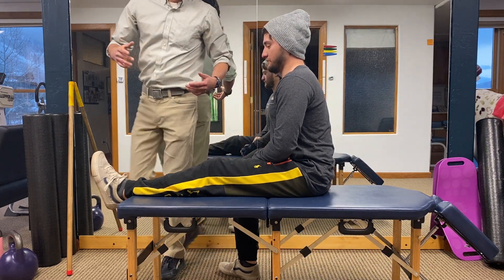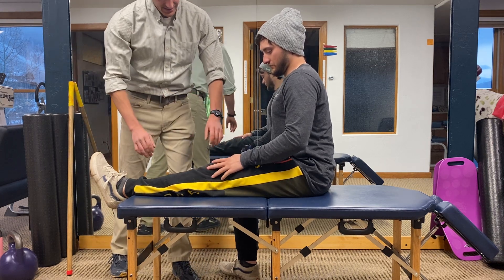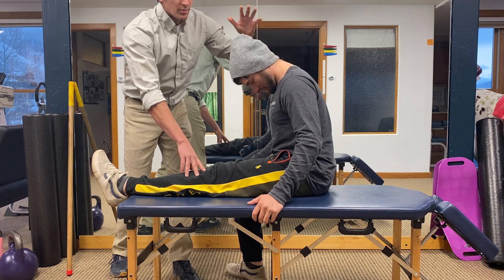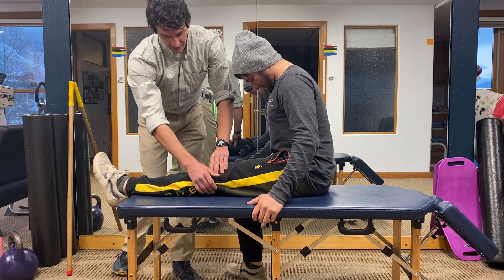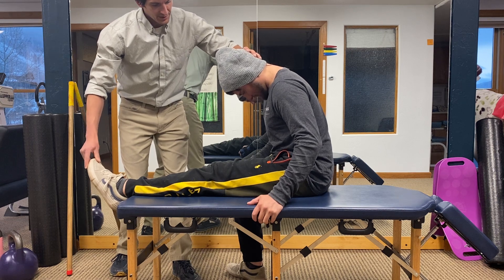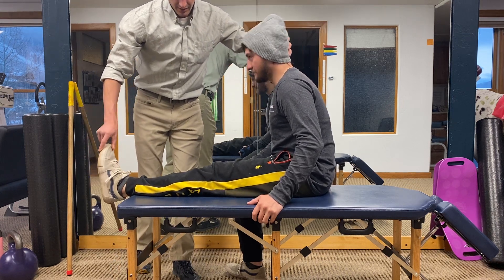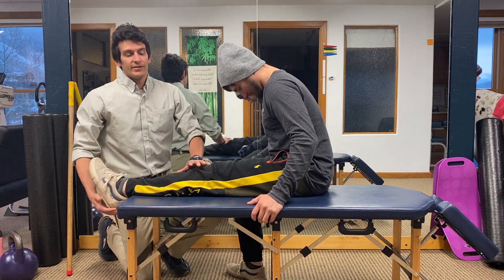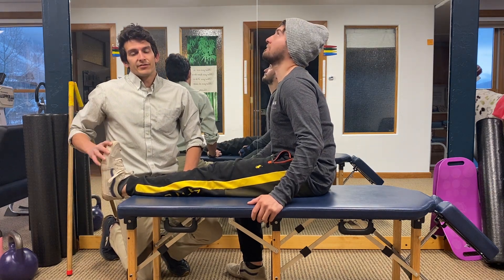Sciatic Nerve Floss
The sciatic nerve floss exercise is a great way to increase blood flow and mobility in the sciatic nerve. That's right your nervous system can be moved, tensioned, tightened and relaxed based on your body position. This exercise has been shown to decrease neuropathic pain in patients experiencing lumbar disk herniation.
To perform, sit on a bench or table with your leg stretched in front of yourself. Then bend your head forward until you are about to feel tension in your leg or back. Point your toes in order to feel the tension diminish, then in a fluid wave motion move the head and toes in similar directions to facilitate movement of your sciatic nerve within the anatomical tunnels that it passes through to go down the leg.
Consult your medical practitioner before beginning any exercise regimen. This is for educational and entertainment purposes only and is not to be taken as medical advice.